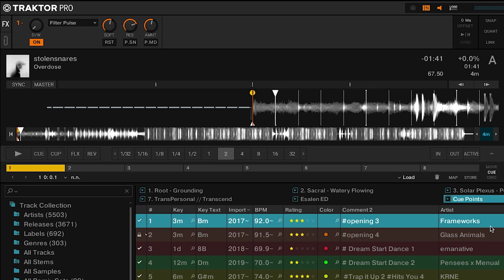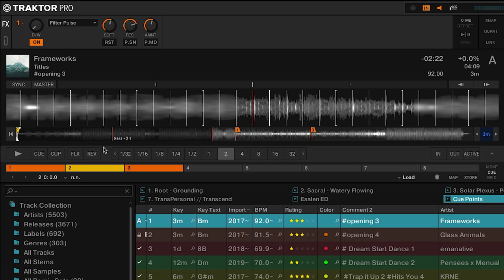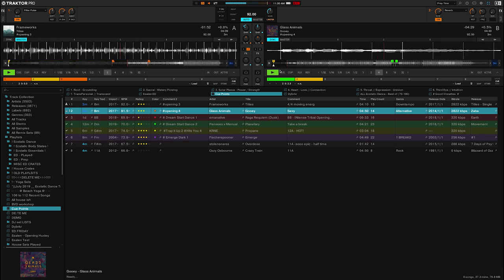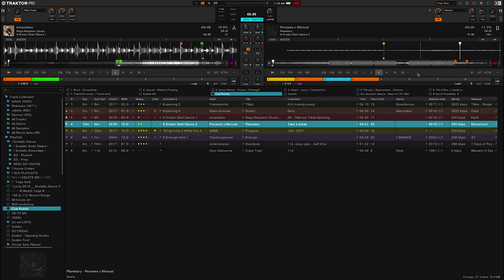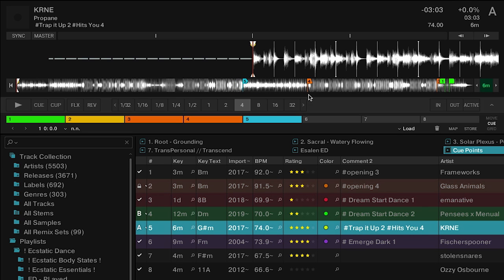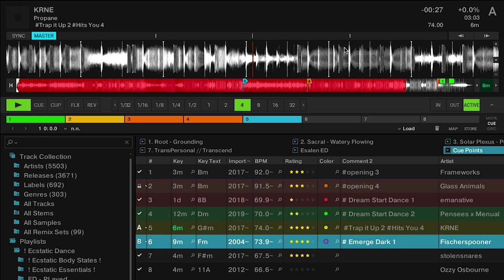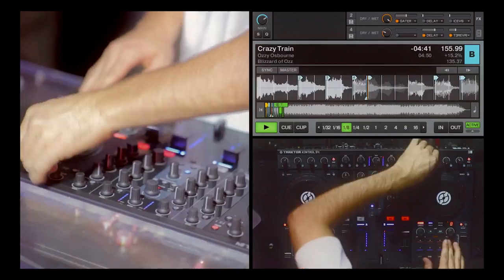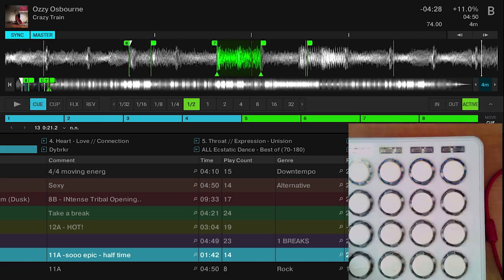Cue points to set on EVERY track you play: DJ Fundamentals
Setting great cue points is a fundamental part of DJ song prep. In this video, Ean shares the cue points that he thinks every DJ should be setting on tracks they're planning on mixing. The second part of the video - which starts at 11:30 - talks more about advanced looping cue point ideas. Want to suggest an idea for a future DJ fundamentals video like this one? Speak up in the comments below.